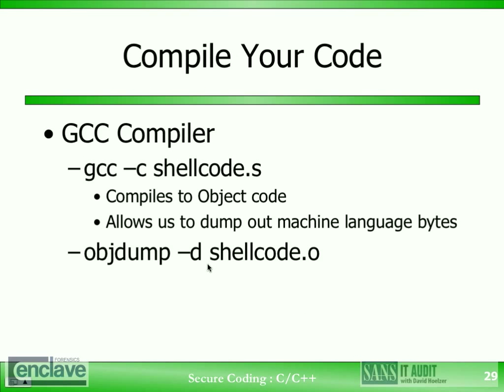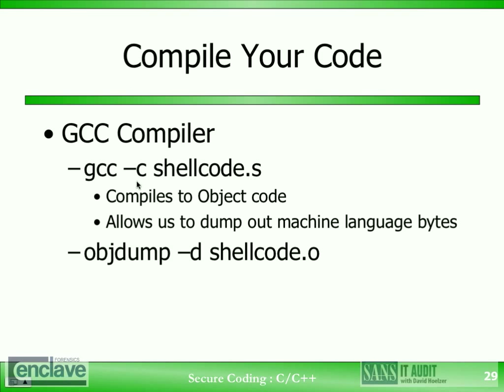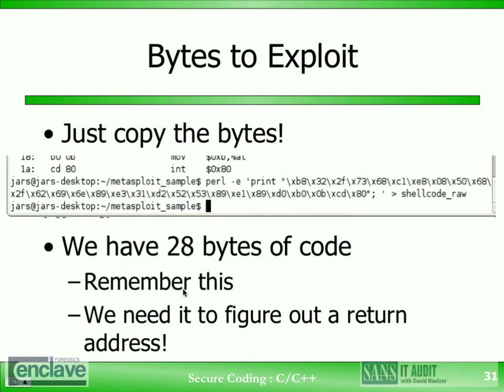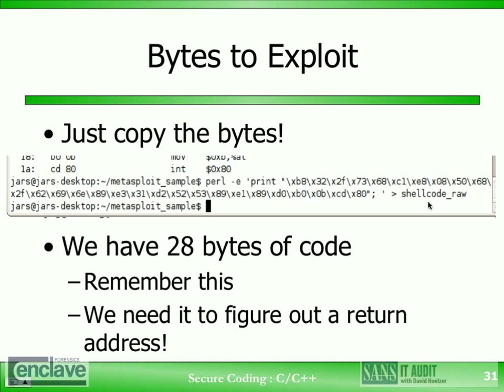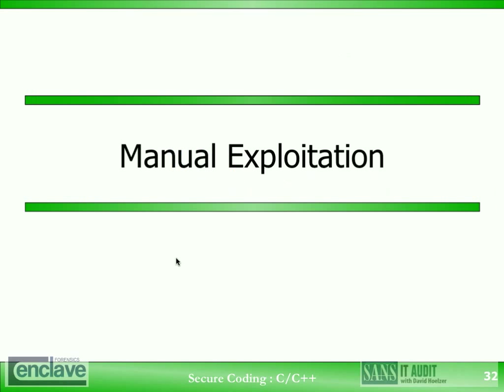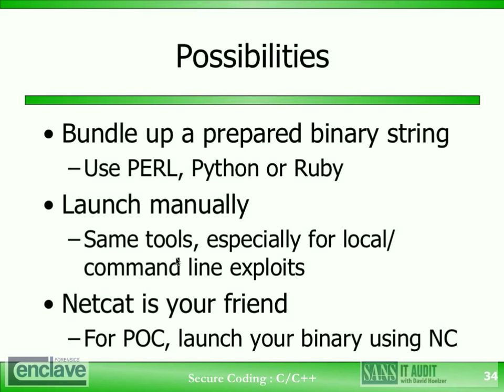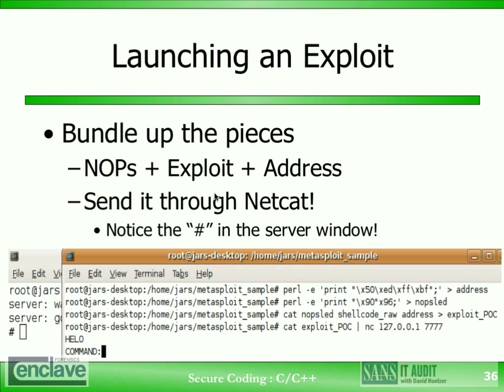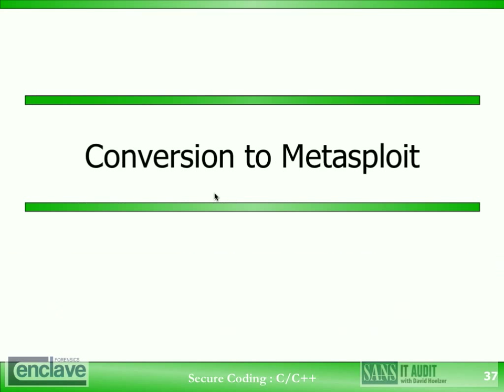Exploits, Part 3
How to find vulnerabilities, write shellcode, exploit the vulnerability and finally turn it into a Metasploit exploit module! David Hoelzer is a Senior Fellow with the SANS Institute and author of the SANS Secure Coding in C/C++ course. He also regularly teaches incident handling, forensics and IT Audit courses for SANS